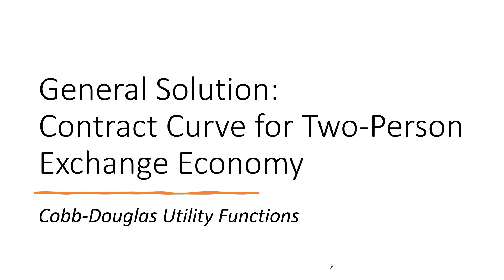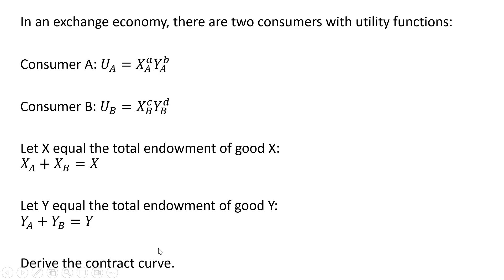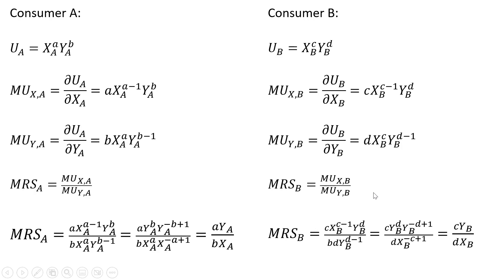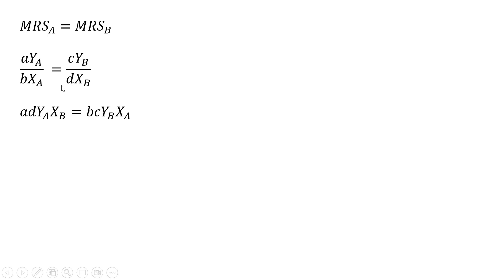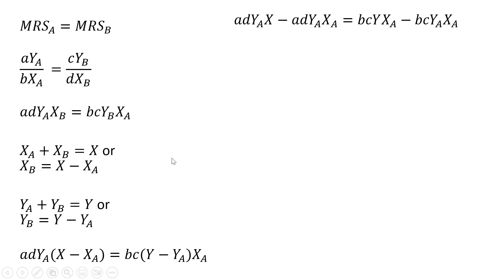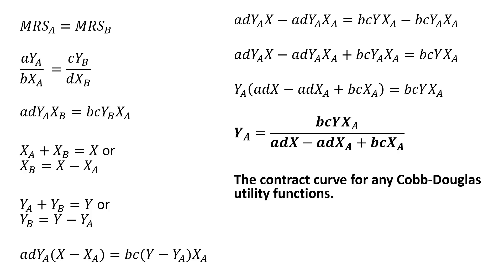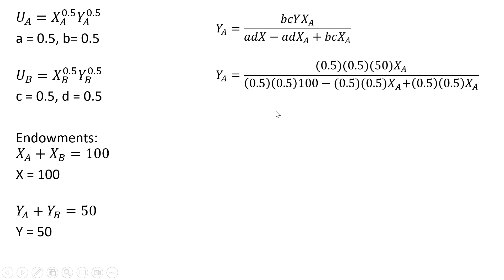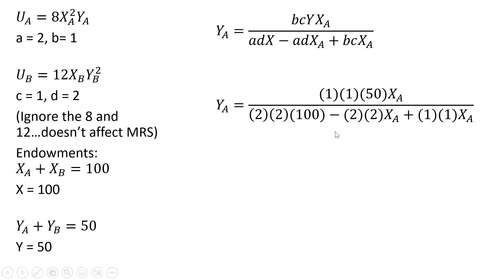General Solution: Derive Contract Curve from any Cobb Douglas Utility Functions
This video shows the general solution of contract curve from a two-consumer exchange economy in which both consumers have Cobb-Douglas utility functions.

The general solution is useful for double checking answers.